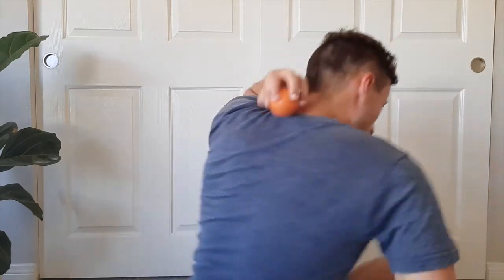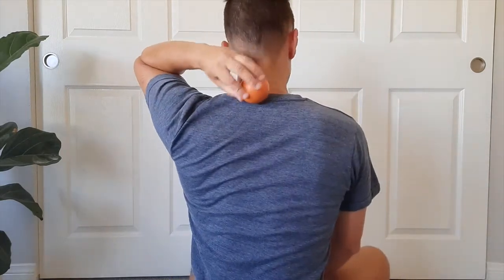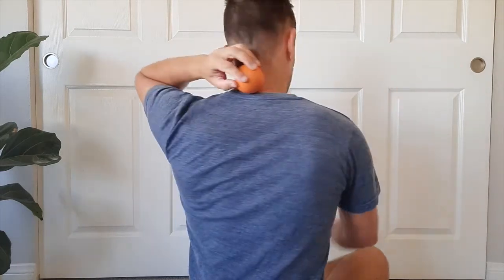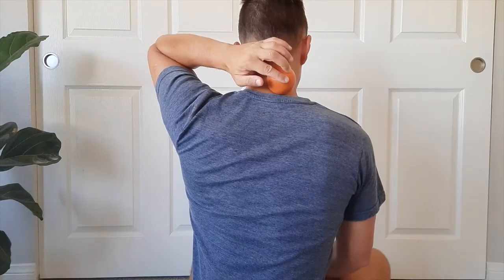Golfer's Elbow: How to Treat it's Root Cause - LOR Physical Therapy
Learn how to address the often missed hidden root issues associated with Golfer's Elbow or medial epicondyltitis. We also demonstrate some helpful exercises.

LOR Physical Therapy

Laguna Orthopedic Rehabilitation (LORPT)
31271 Niguel Rd, Ste J
Laguna Niguel, CA, 92677
Mon-Fri: 6AM-7PM

About Laguna Orthopedic Rehabilitation (LORPT):
At LOR we believe in the power of movement. As both a physical and psychological healer, movement works wonders to optimize our health and well-being. The warm staff at LOR re-educate you in the foundation of optimal movement mechanics in order to enhance your quality of life, decrease pain, or occurrence of re-injury. This is Movement Medicine, for all people from all walks of life. Together, we can move in the right direction.